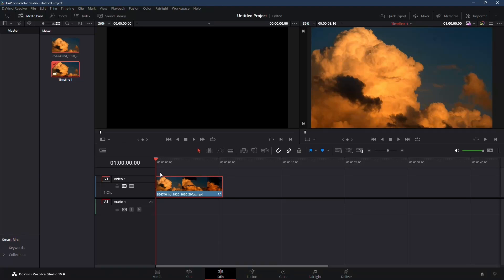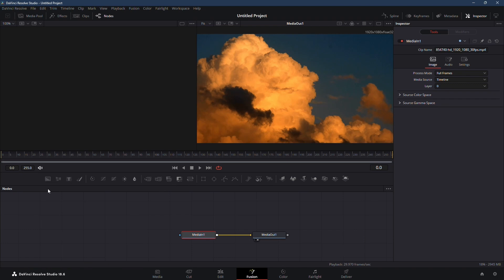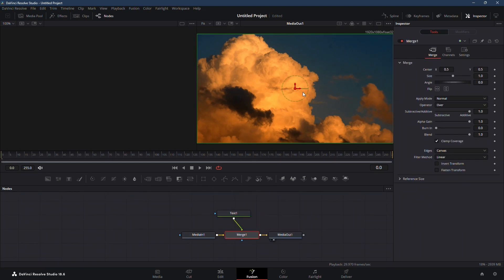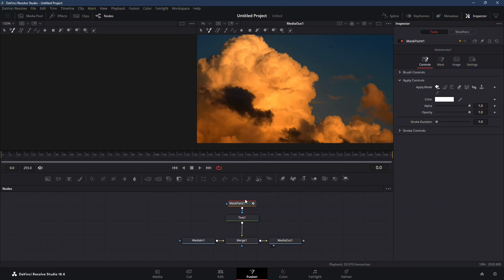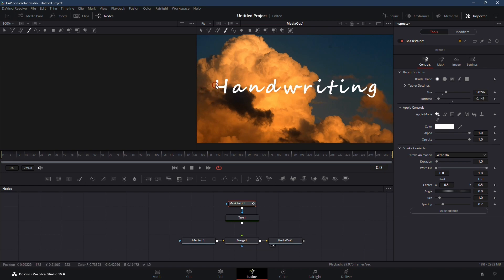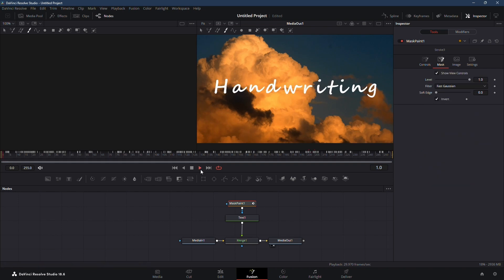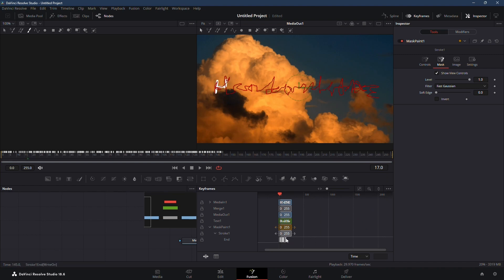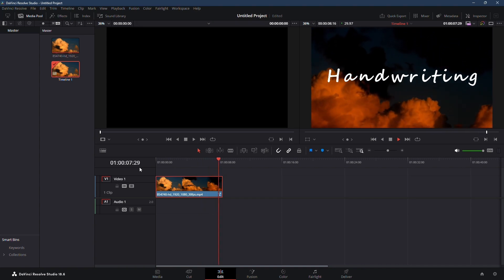Handwriting Text in Effect DaVinci Resolve (Tutorial)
Handwriting Text Effect DaVinci Resolve

In this tutorial I show you how to get a handwriting effect in DaVinci Resolve.